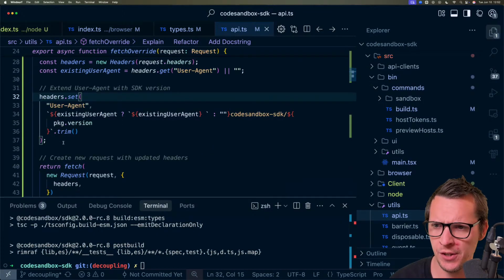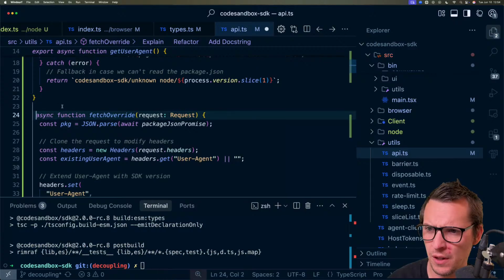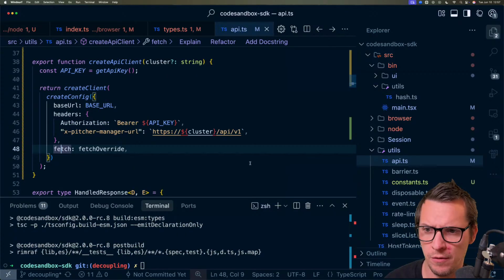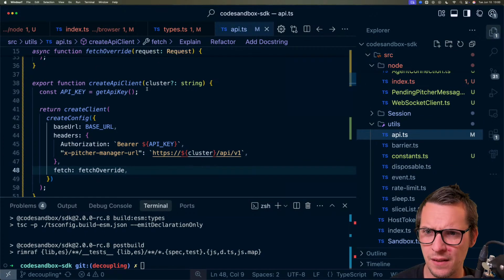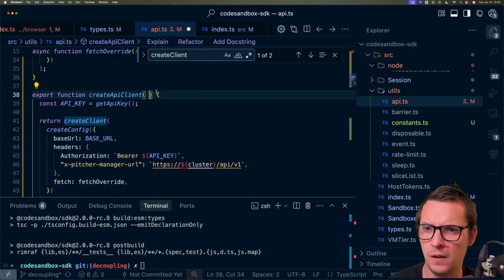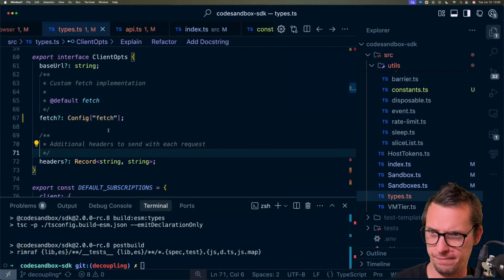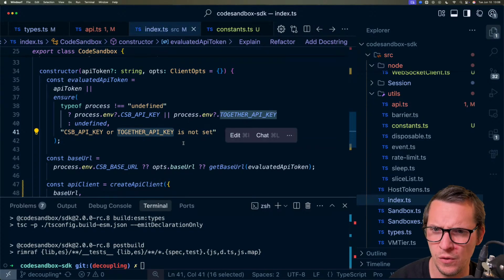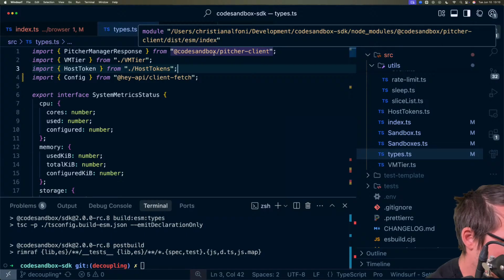CodeSandbox - SDK - Wrapping up for today